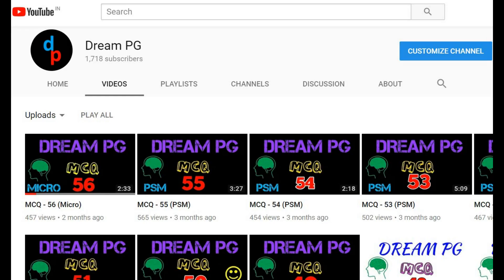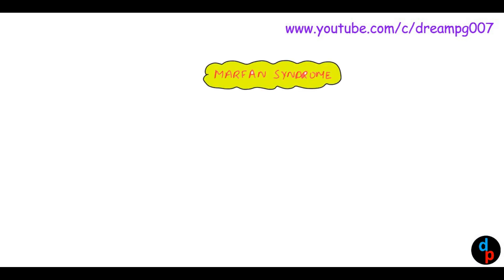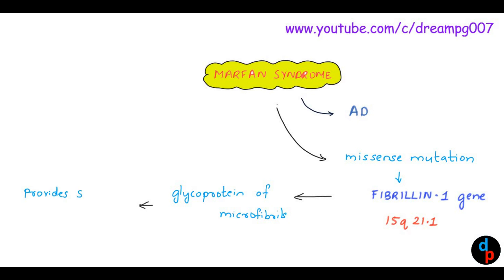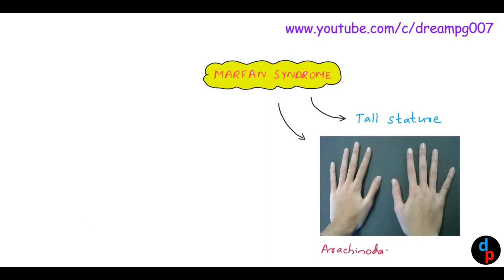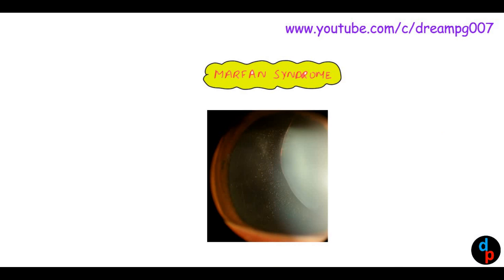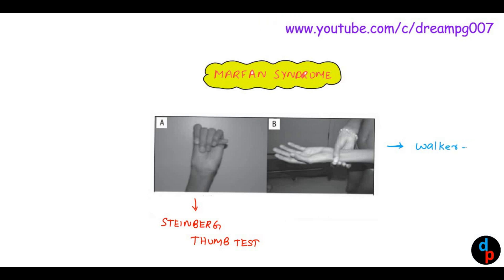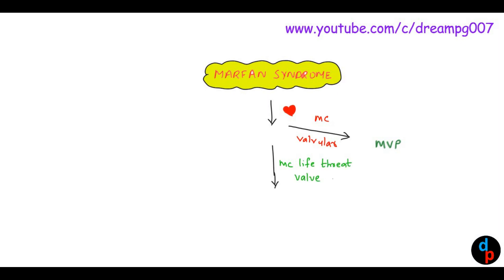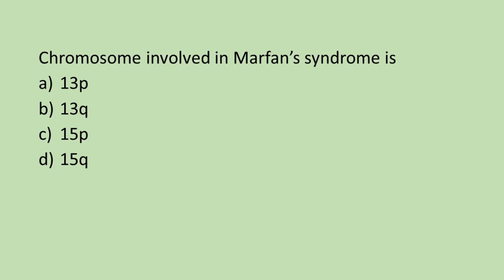MCQ - 78 (PATHO)